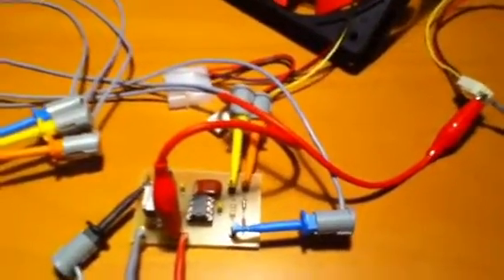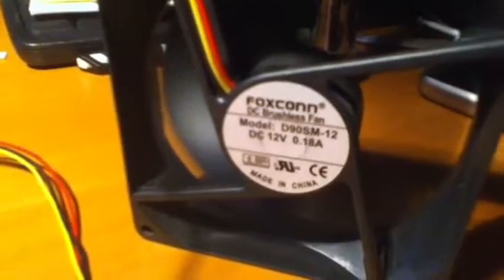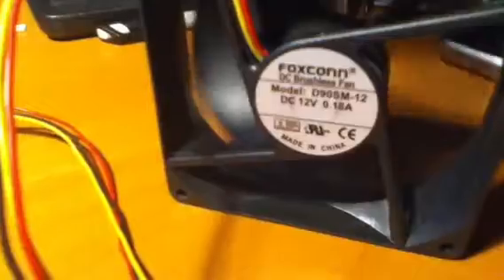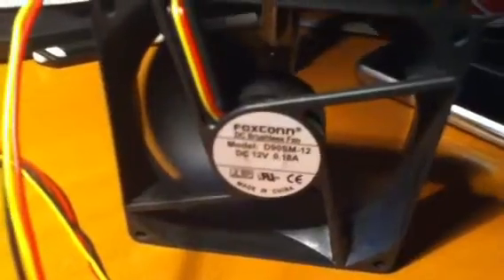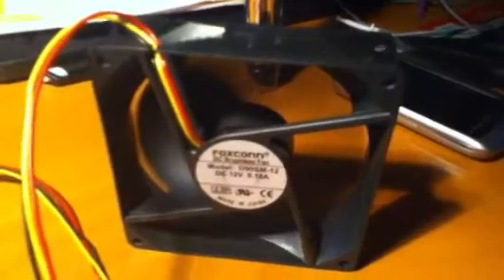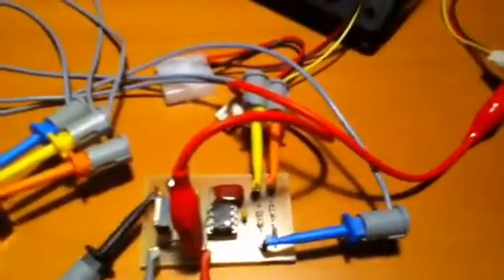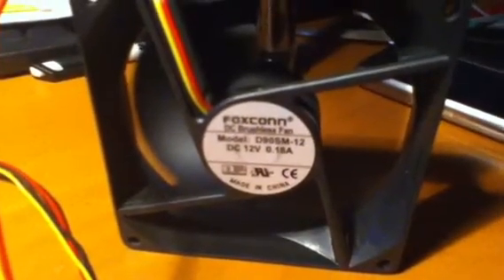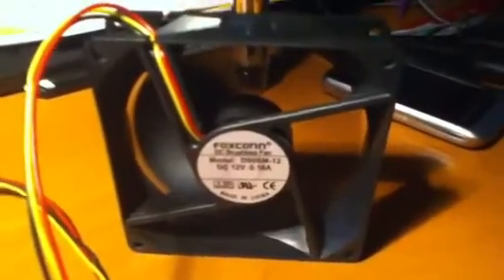Same 555 timer based PWM controlling a cheap box fan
In this short fragment you can hear the PWM induced noise as the cheap brushless DC fan speed decreases. The normal fan speed of this unit is much higher than the silent 120mm box fan I controlled in my previous movie. This fan is very powerful but will introduce vibrations, hence it is not my first choice for using all time to cool a telescope. It has a potent air flow though, hence it can be used to accelerate cool-down of the primary mirror before observing.